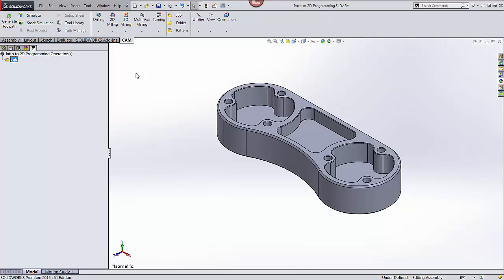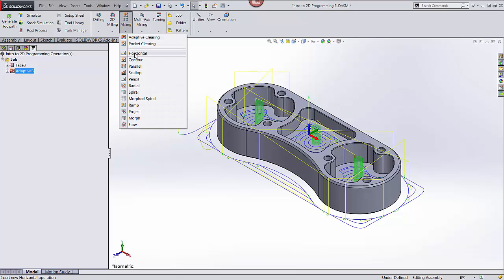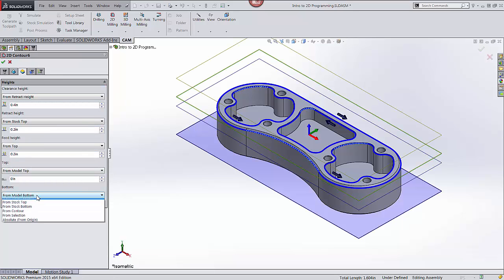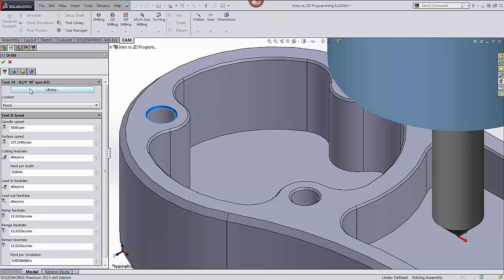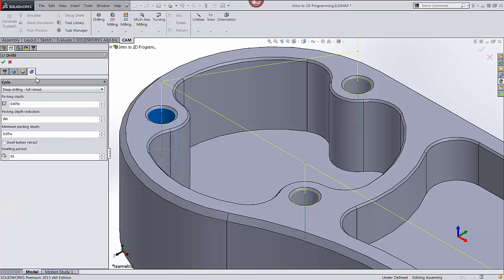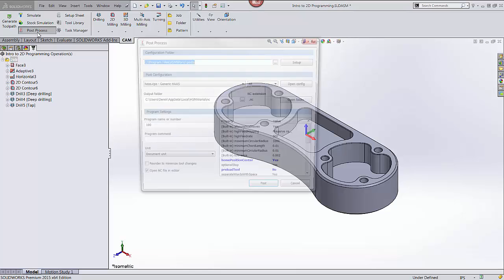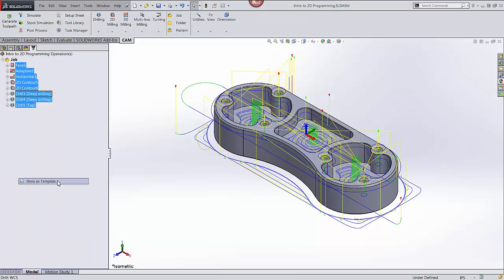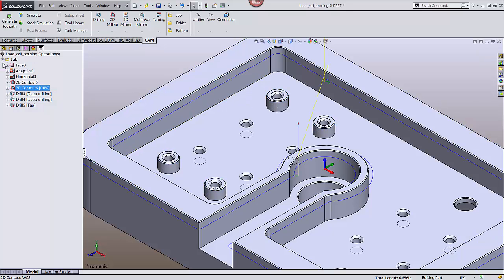HSMWorks 5 minute programming Demo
In this video, we program the top side of a part in 5 minutes, then apply a template to program a second part using a similar process